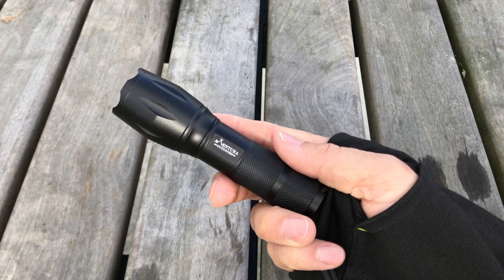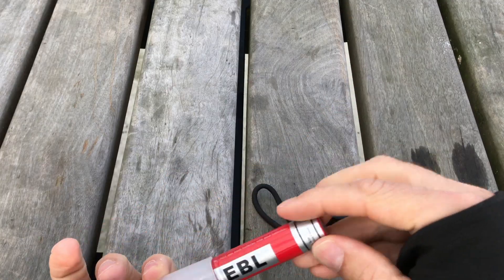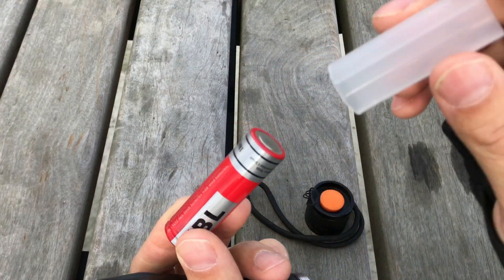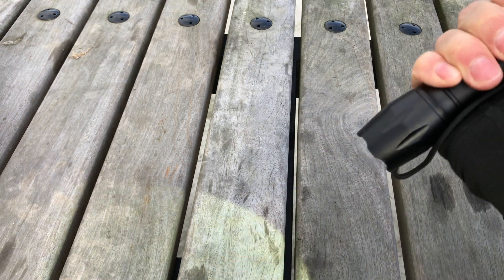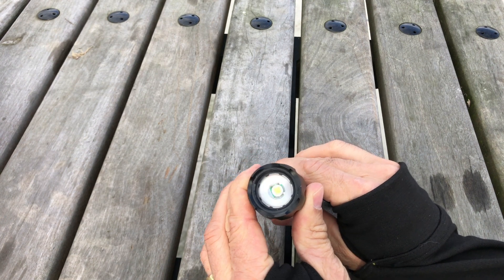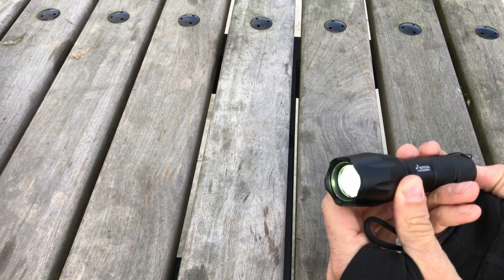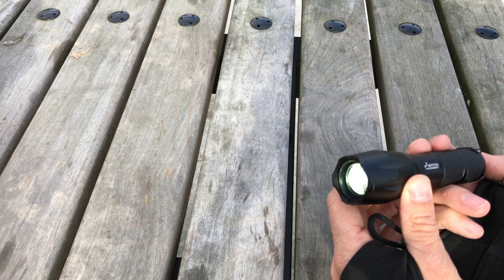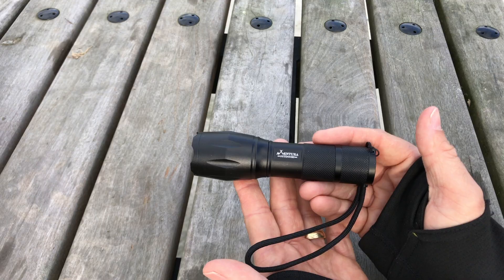Avventura Outdoors 1,200 Lumen Flashlight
More than just a camping companion, this flashlight should be a part of your Everyday Carry. With up to 1,200 lumens total power, this durable Flashlight can light up the night.

It’s equipped with three power levels, plus strobe and SOS mode, along with varying field-width settings. (3 AAA or one 18650 lithium/rechargeable, not included.)